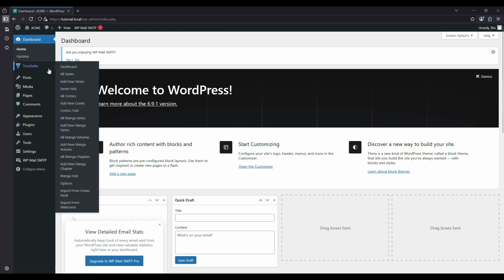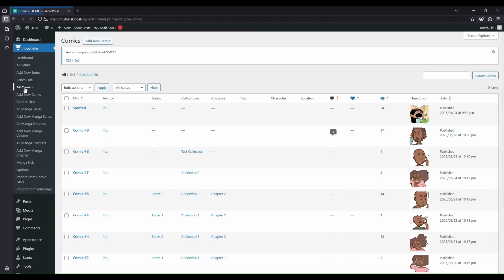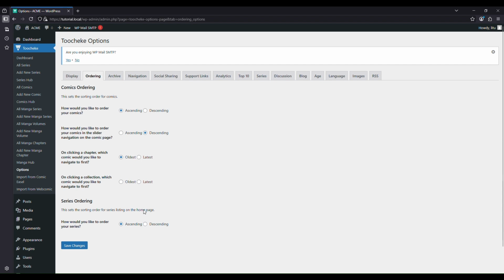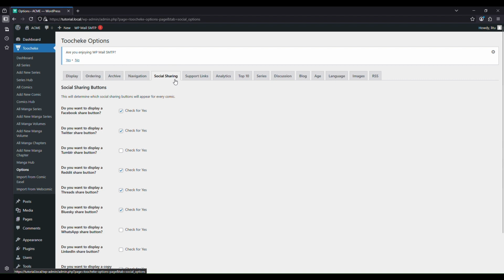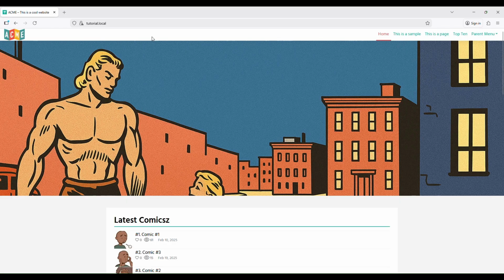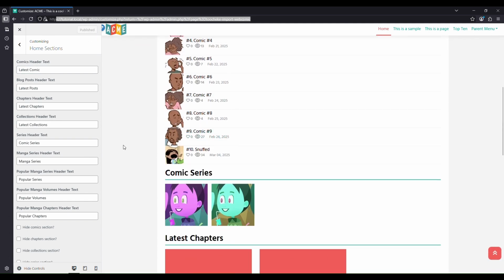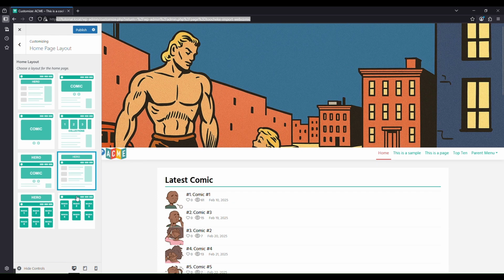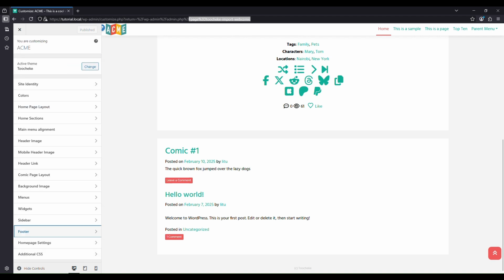What’s New in Toocheke? Where Are My Chapters, Collections & Characters?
Over the years, we’ve continued improving the Toocheke theme and its Companion plugin, adding new features and enhancements specifically for webcomic creators. As a result, some menu options have been reorganized within the WordPress dashboard.

If you’re wondering, “Where are my Chapters, Collections, and Characters?” — this video will show you exactly where everything has moved and how to navigate the updated interface with confidence.

We’ll walk through:
✔️ The new Toocheke menu layout
✔️ Where to find Chapters
✔️ How to access Collections
✔️ Where Characters are now located
✔️ Updates to the Customizer
✔️ Accessing new options
✔️ New import features

Whether you're updating your comic website or just exploring the latest changes, this guide will help you quickly find what you need.